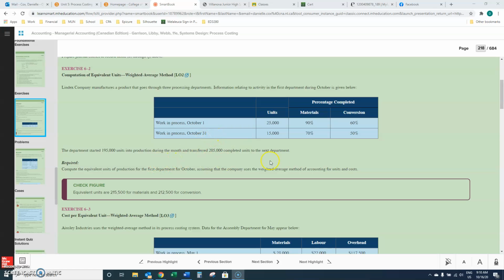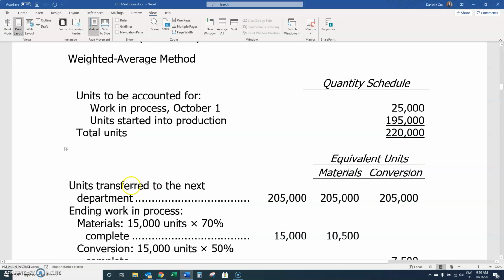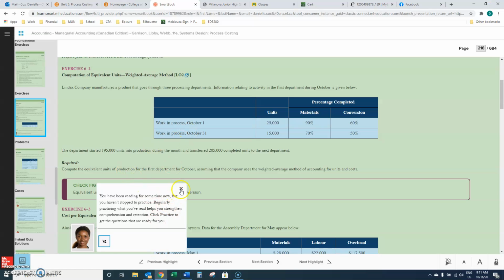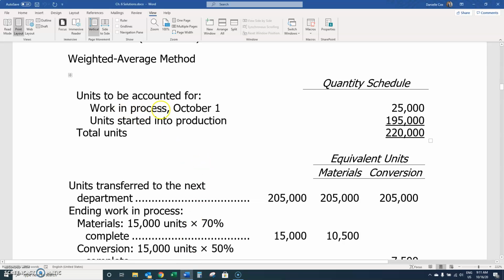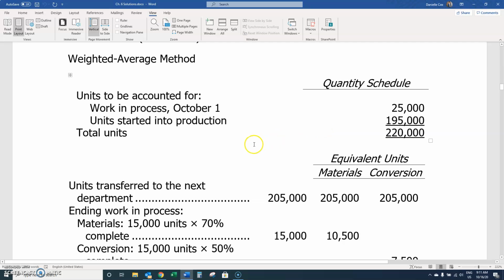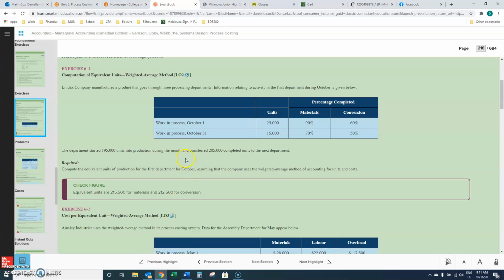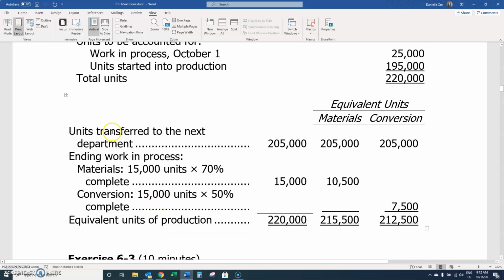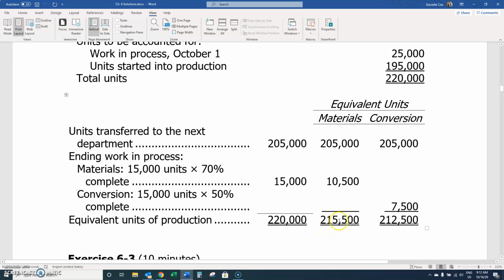AC2250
Exercise 6-2